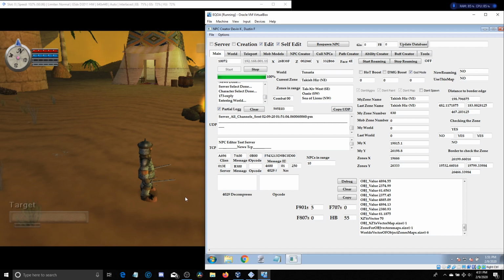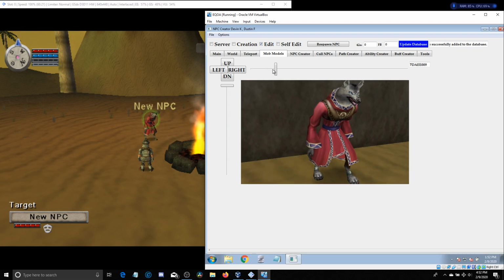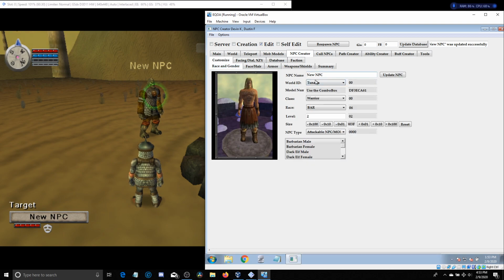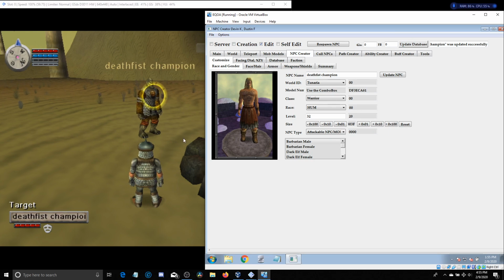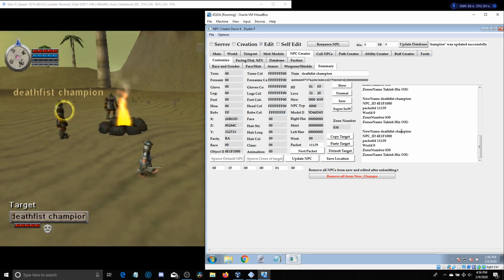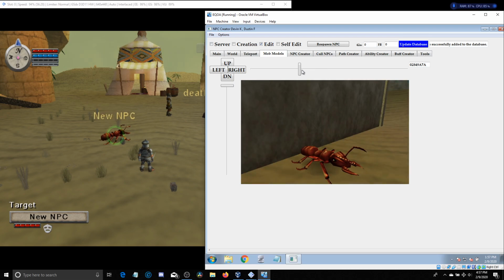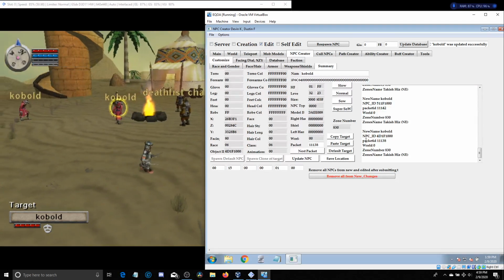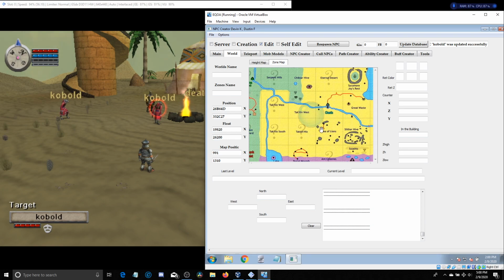Beginner's Guide to NPC Creator 2-9-2020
My attempt to make a series of training/tutorial videos on the NPC Creator.  Will try to keep up to date and add more videos, as real life permits.  Hope this helps some of you folks who are just getting started with the project.

When placing NPC please take the time to line them up nice, good distance from objects and little tweaks to make them as perfect as possible.  Worth the effort at the time of placing, instead of seeing stuff to fix latter on.  Thanks!!